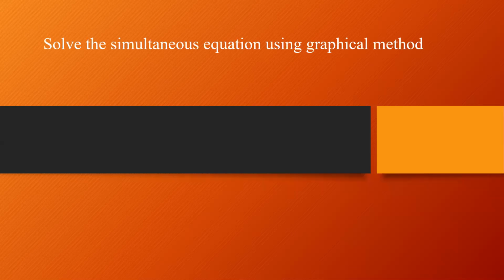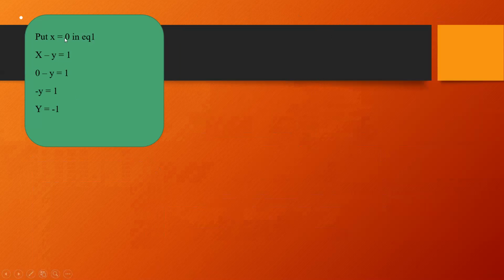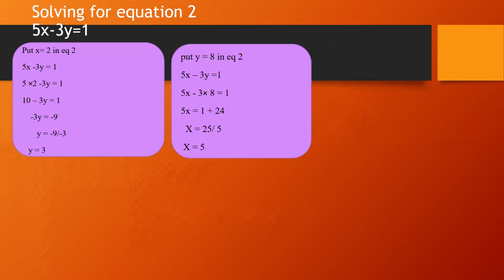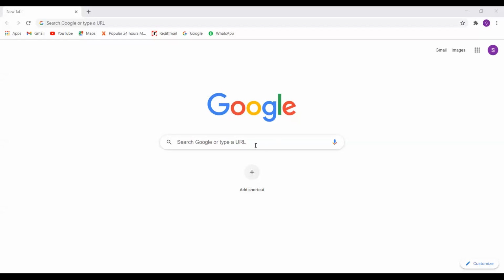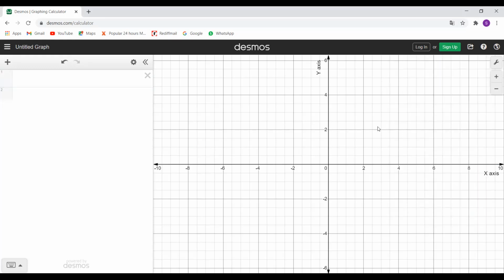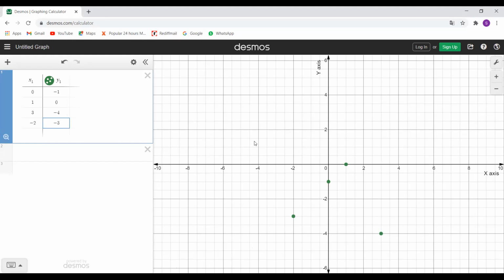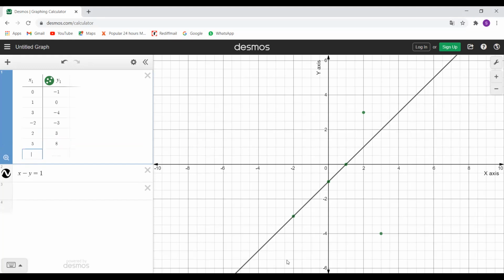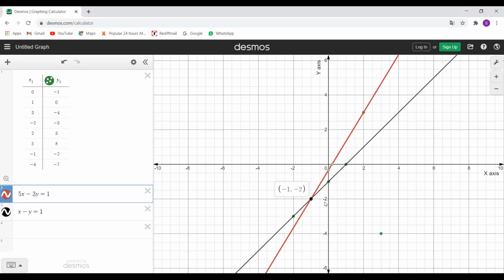Simultaneous Equation | Mathematics Learning Resource